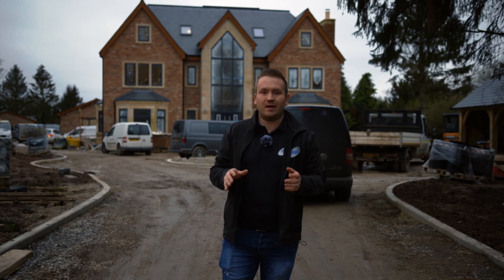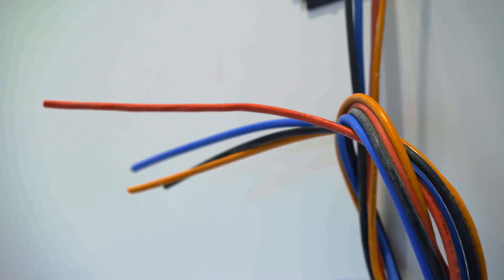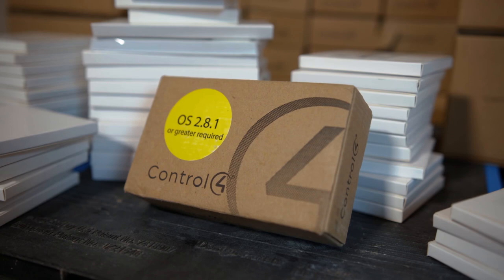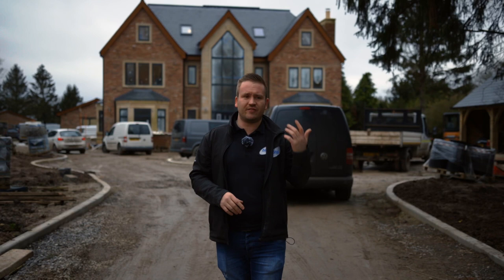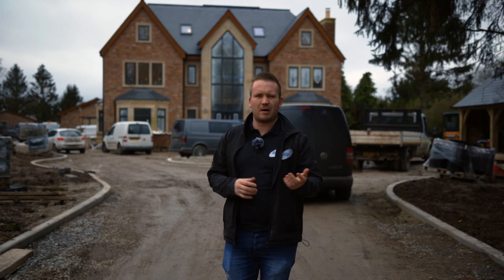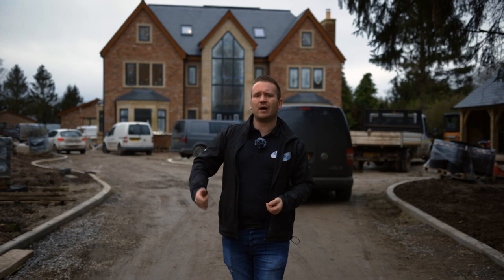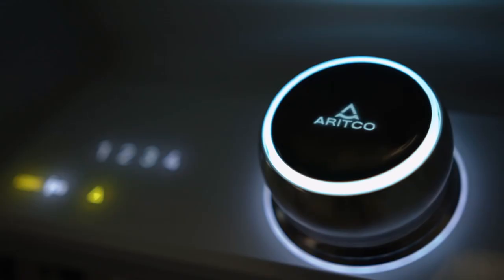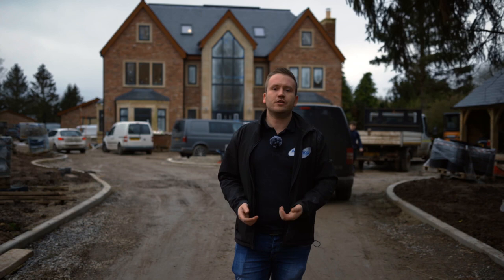Control4 SMART HOME - KNUTSFORD, CHESHIRE - PROJECT UPDATE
A little update over at our project in Knutsford Cheshire.

This property is absolutely gorgeous and we completed the pool house system as a trial before Christmas...

We have the pool house linked to the 7 bedroom house with fibre optic, with fibre running to the gates, garages and stables too to provide a robust back haul network.

Wired with an impressive 9000m of rainbow spaghetti ready for anything however the final spec is yet to be decided.

We're currently undertaking the lighting system and 32 zones of Heatmiser Heating control and ill drop another little video on this at the weekend :)

This home also features a home lift by Aritco installed and designed by Bespoke Elevations.

00:00 - Intro
00:09 - Project Overview with Rich
00:25 - Pre-wire
00:46 - Control4 Lighting
00:56 - 20+ Audio Zones
01:06 - Cinema Room Space
01:25 - Pool House and AV Rack
01:44  Aritco Home Lift by Bespoke Elevations
02:23 - House Tour
03:08 - External shot and Driveway
03:16 - Outro